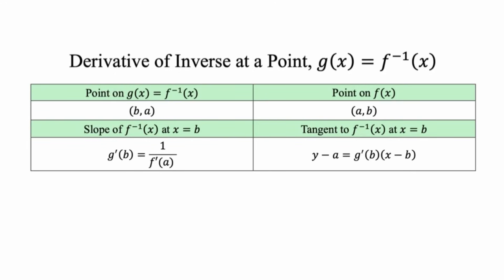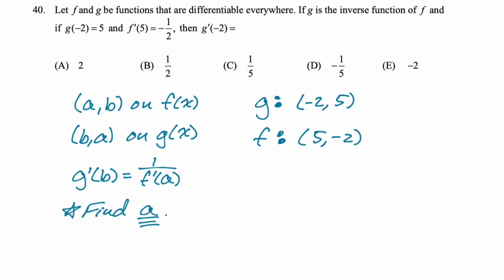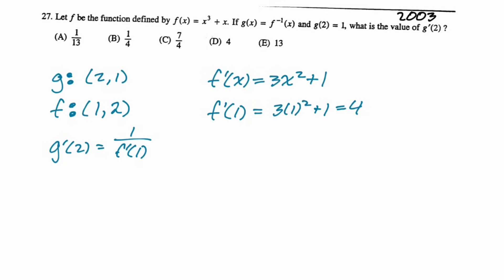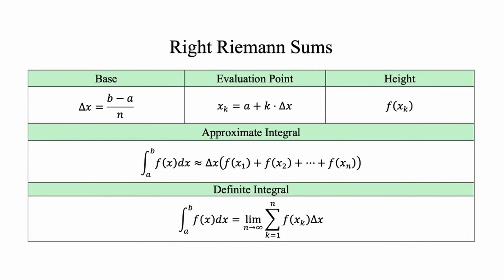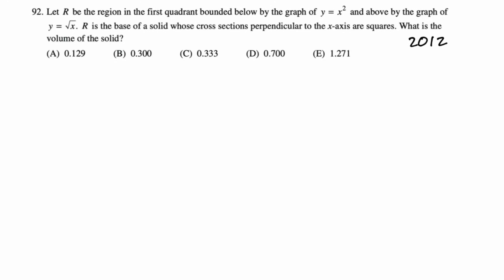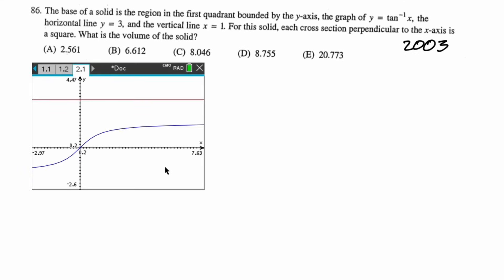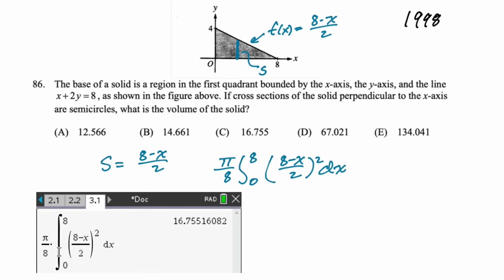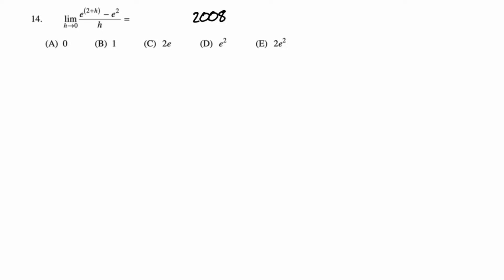AP Calc Exam: 2 Days to Go! (2024 Edition)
In this video I cover four last minute things that I noticed my students often get wrong while doing practice.  Topics are:
[00:14] Derivative of the inverse function at a point.
[03:45] Riemann sums in multiple choice problems.
[07:58] Volume with known cross sections.
[13:58] Limit definition of the derivative.

Good luck on the AP exam everybody!